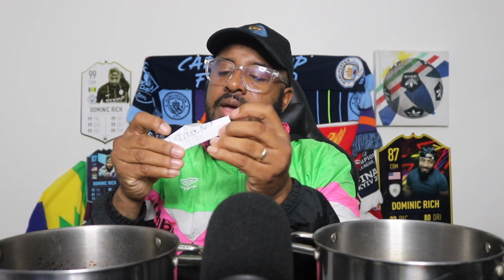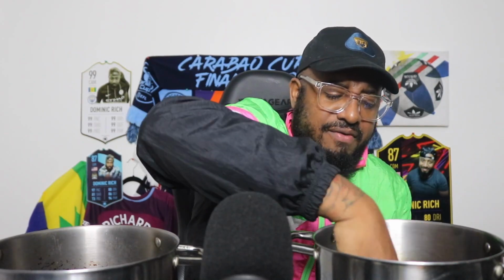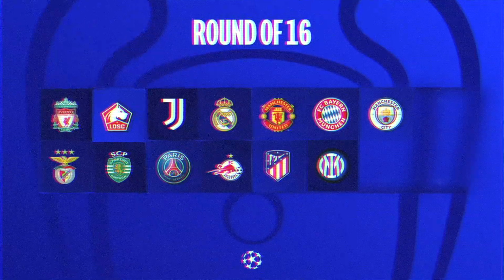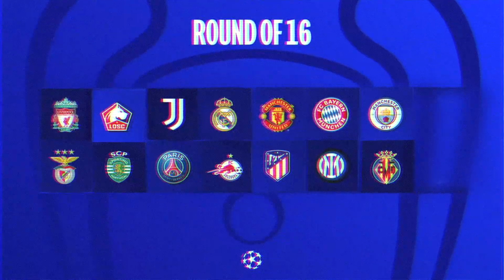2021-22 UEFA Champions League Round Of 16 Draw | Mock Draw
2021-22 UEFA Champions League Round Of 16 Draw | Mock Draw

MAIN TRACK:ALDRIG BY PABI

Follow Dominic Rich F.C.

Produced by Dominic Rich F.C. Basement Studio: Just sharing my humble thoughts on the beautiful sport of football.

Hey champs! My name is Dominic and I'm proud to say I'm a true and passionate football/soccer fan. My favorite leagues are the English Premier League, French Ligue 1, and the German Bundesliga, Croatian First League. I watch a bit of Spanish La Liga, and Italian Serie A as well and bits and pieces of other club football here and there. I love watching the UEFA Champions League and enjoy nation team tournaments. The reason I make videos is to share my thoughts, opinions, reactions and joy with those who have the same passion for the sport as I do. I try my best to maintain a very friendly community on my channel because I don't condone negativity and such.
Dominic